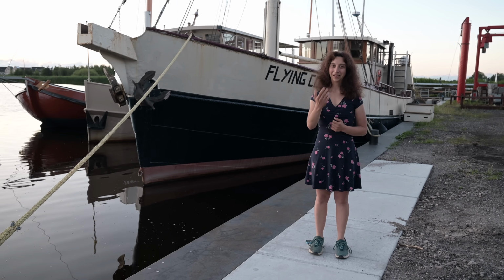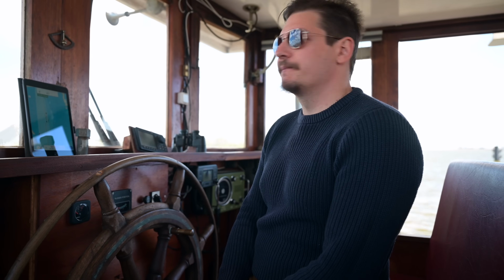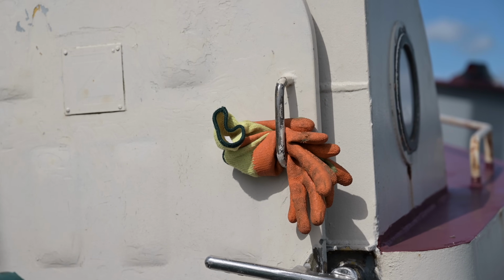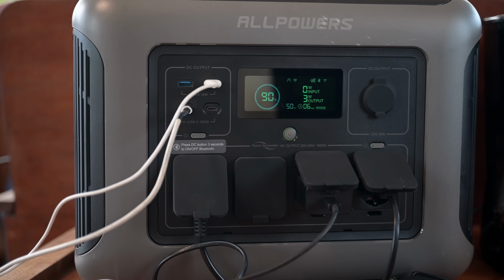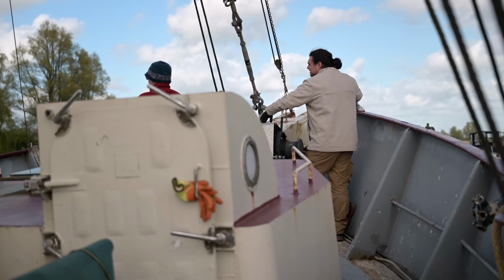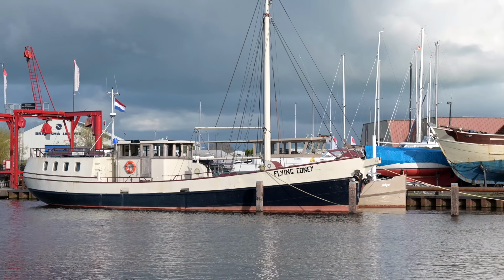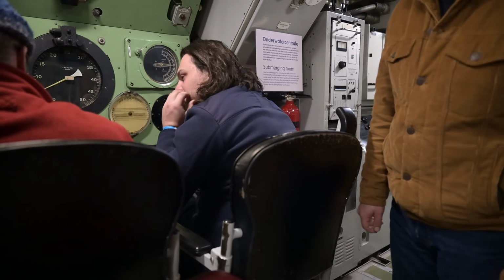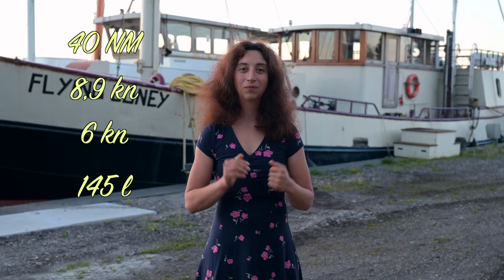Navigating NARROW Inland Waterways with Our Sailing Ship Conversion Project! EP62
We travel on the dutch inland waterways with our 82ft sea ship. Our steel trawler is build for the open water. So it will be very interesting going through the narrow dutch canels and passing locks and bridges on our way to Sneek.

Flying Coney is an 82ft long historic steel ship. And we bring her back to live as the beautiful sailing ship she once was. When we are done with the refit we want to sail the ocean together with you and teach traditional sailing skills.

You want to help us to restore Flying Coney?